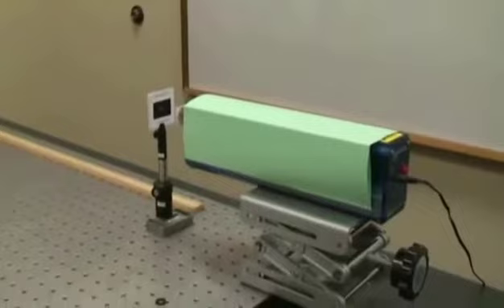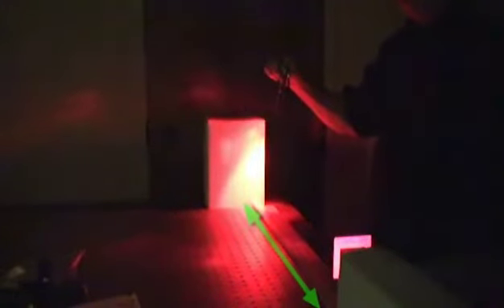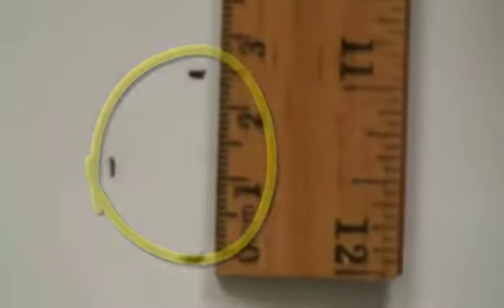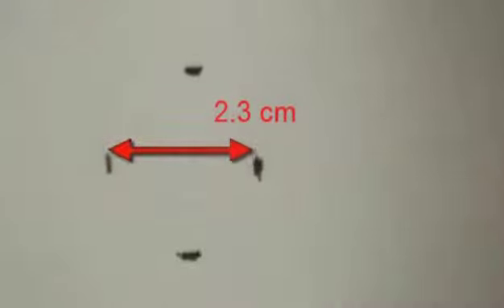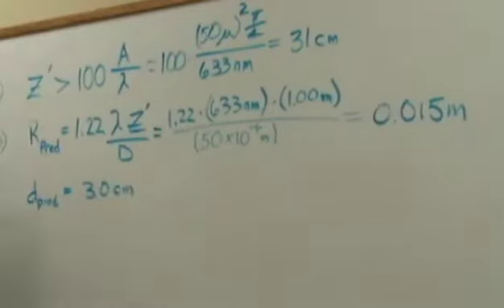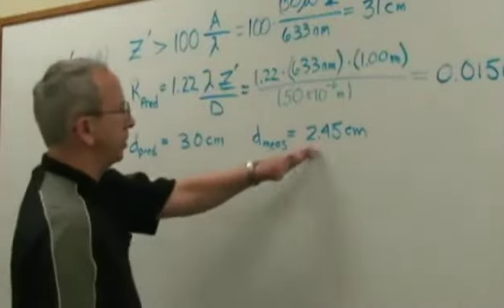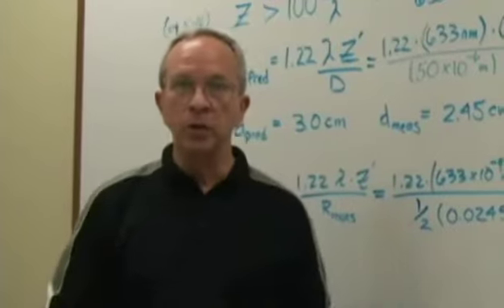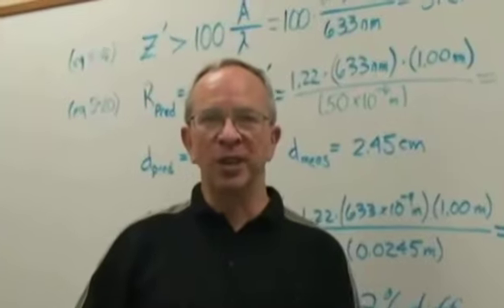OP-TEC Course 1 Lab 1-5B2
Fundamentals of Light and Lasers Lab Video 1-5B2 Interference and Diffraction:  Pinhole